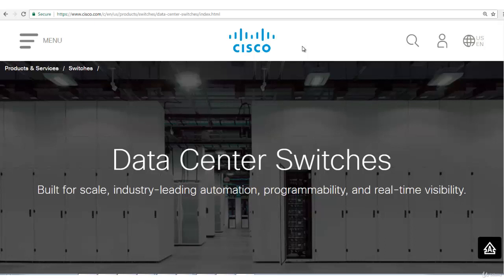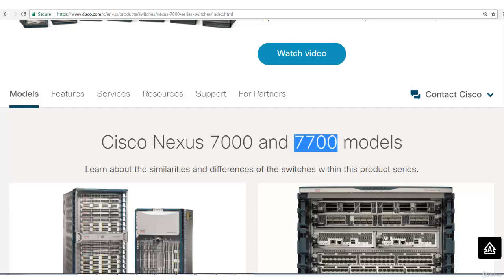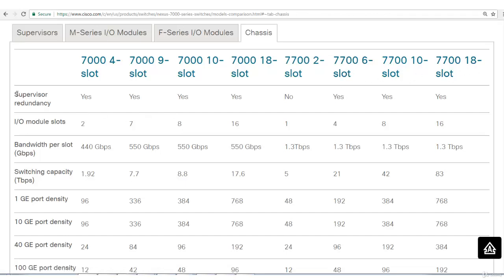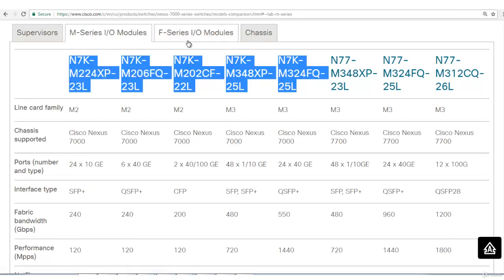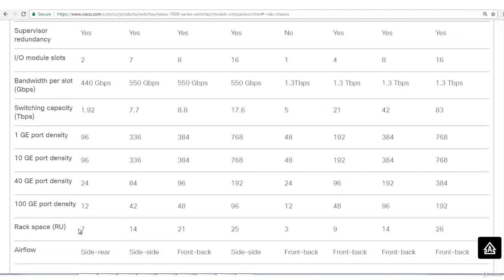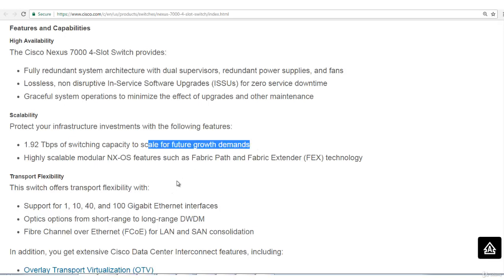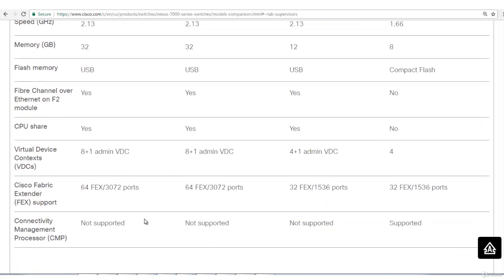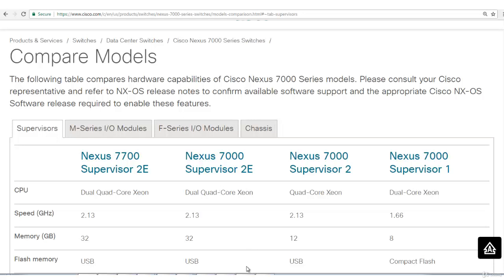DC Switches Intro Nexus 7000 Chassis and Supervisors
Download FREE Lab workbook of Cisco nexus